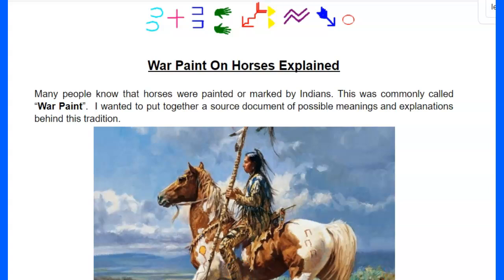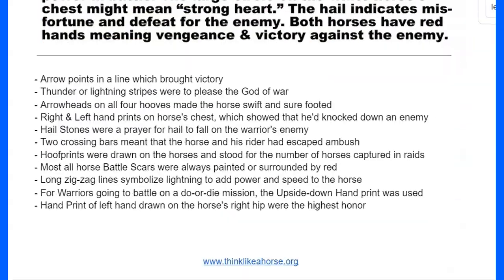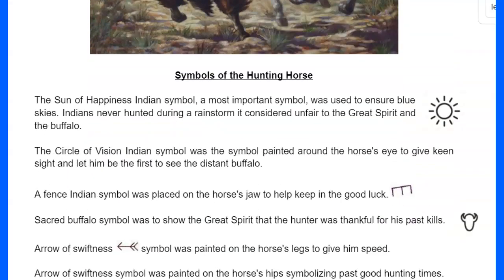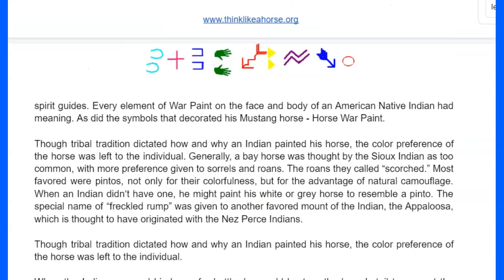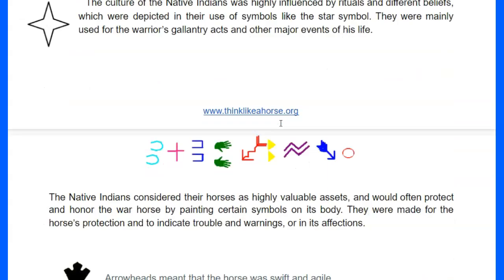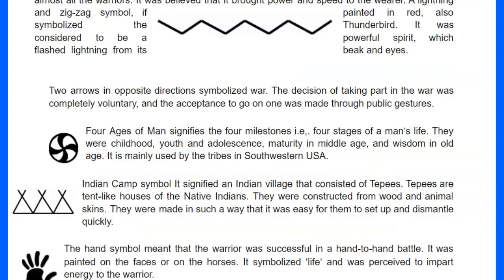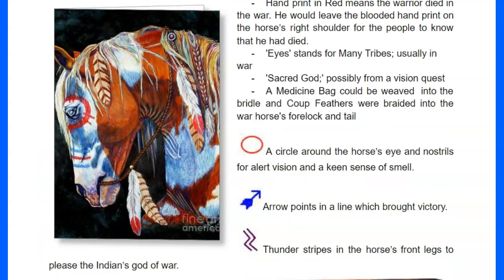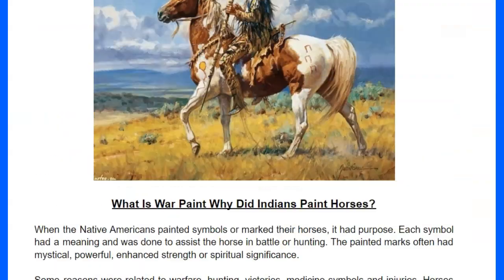War Paint Explained For War Horses - Why Did Native Americans Paint Horses - Explained In Detail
thinklikeahorse ItIsNeverTheHorsesFault Here is link to PDF page. If you find errors, suggestions or corrections, leave a comment on this video and I will update and correct. Hope you enjoy, very interesting project.

ABOUT the Thumbnail = Very beautiful War Horse One Ounce Pure Silver Coin, only 2500 made.